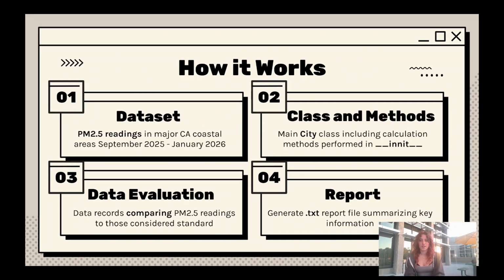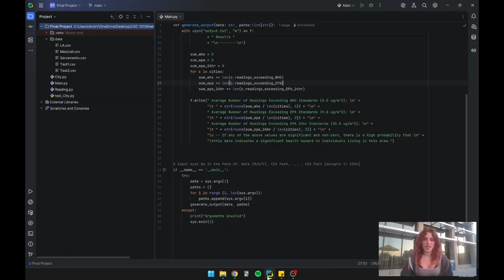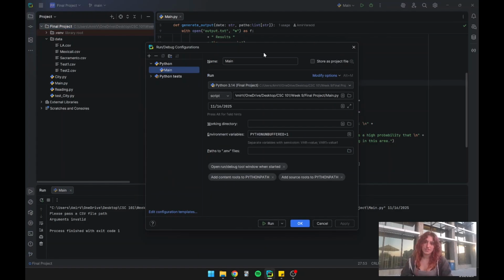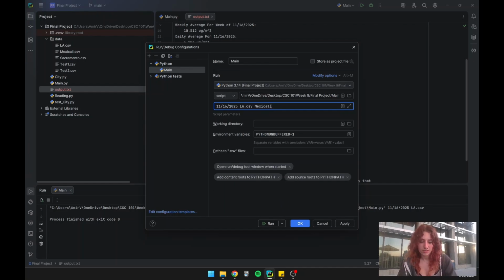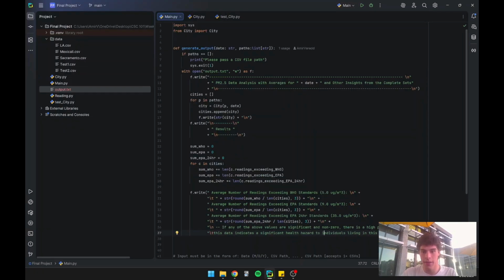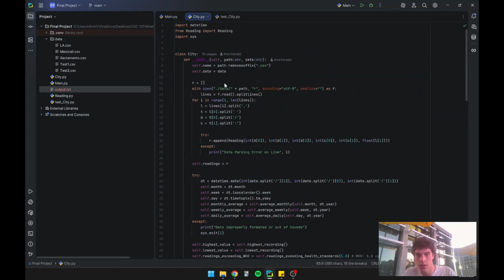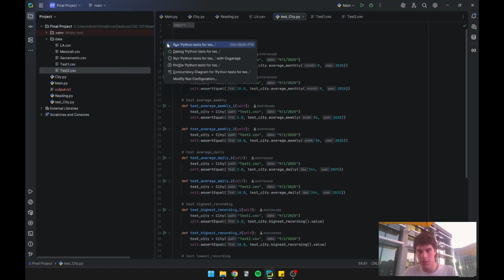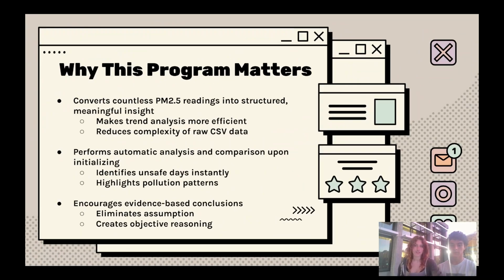PM 2.5 - CSC 101 Final Project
The project overview for our CSC 101 final project at Cal Poly SLO.
Learn more, or take a look at the code, in our GitHub repo for the project: